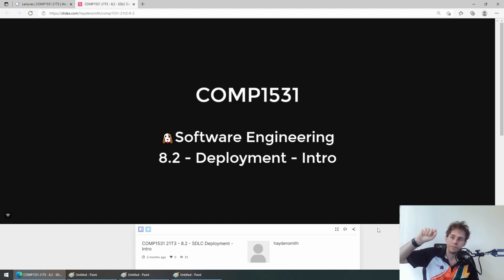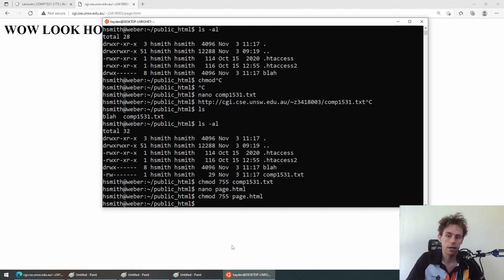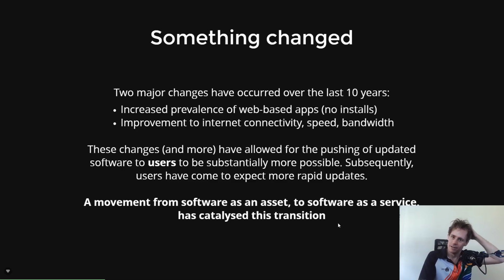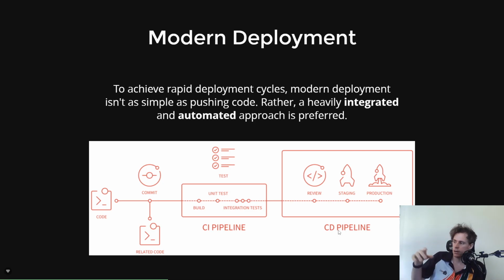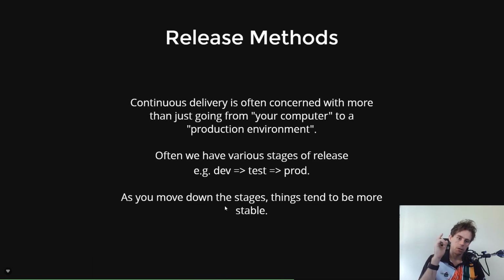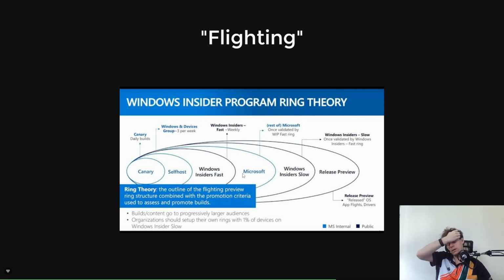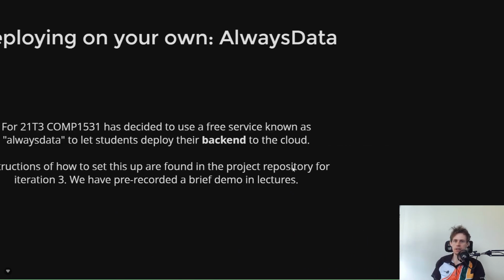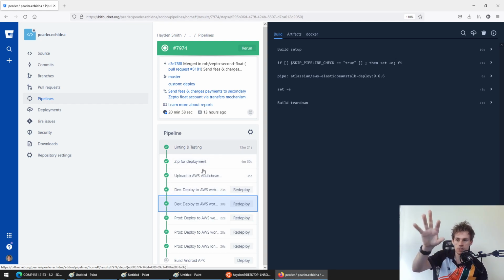COMP1531 21T3 - 8.2 - Deployment - Intro